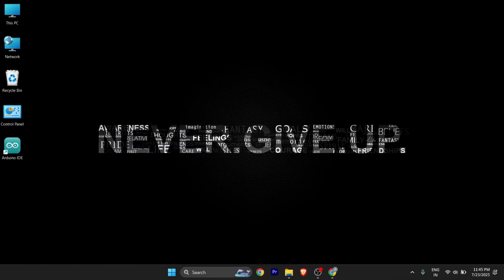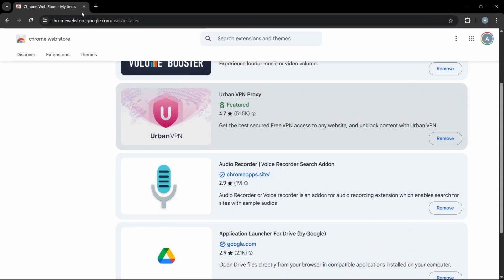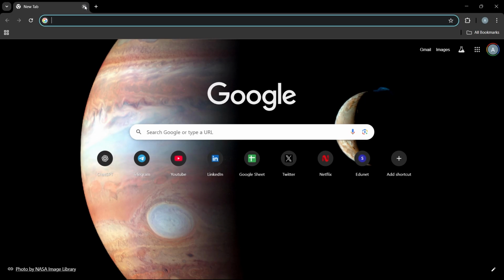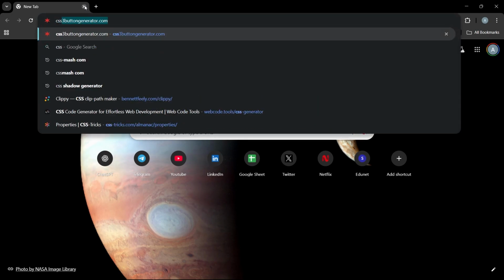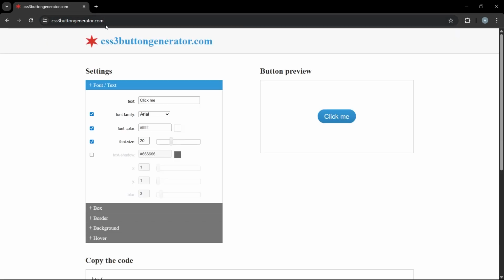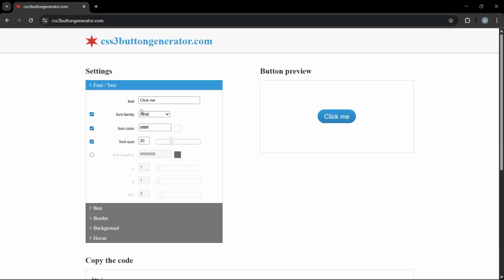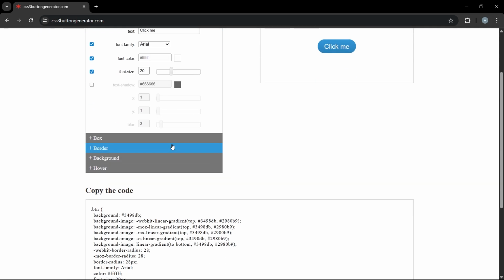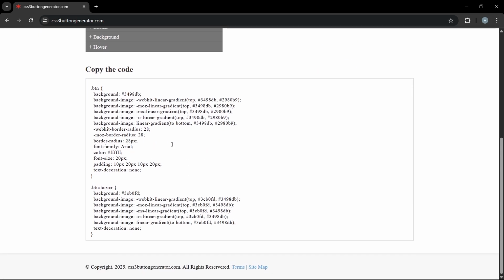How to Create a Simple Call to Action Button for CSS [easy]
Want a sleek and clickable call-to-action button for your website? In this video, we’ll show you how to design a clean and modern CSS button with hover effects—no frameworks or complicated code needed. Whether you're linking to a product, signup page, or download, this quick guide helps you create a button that grabs attention and works across all browsers. Perfect for landing pages, portfolios, and blogs.